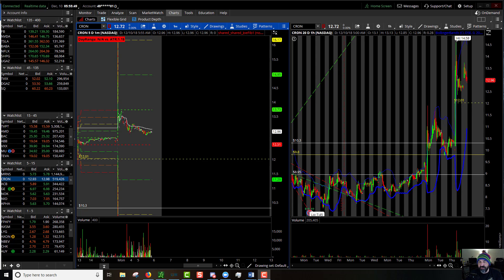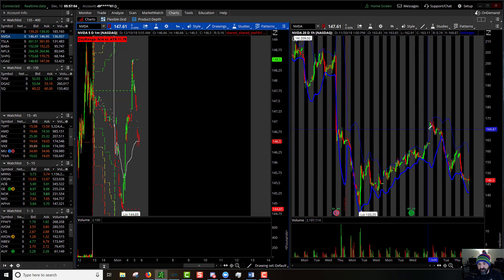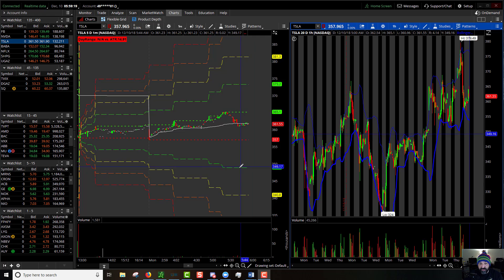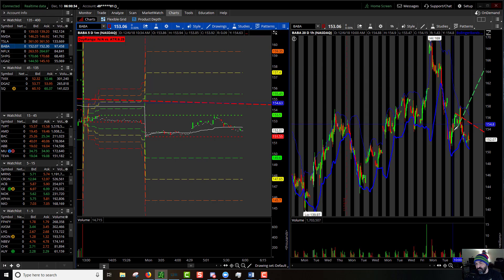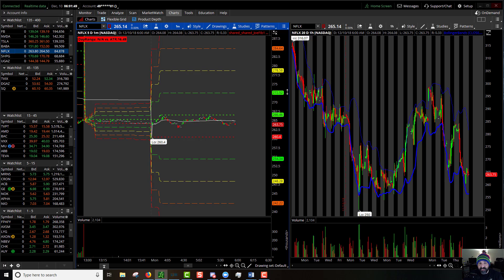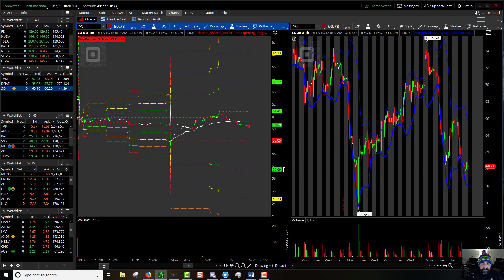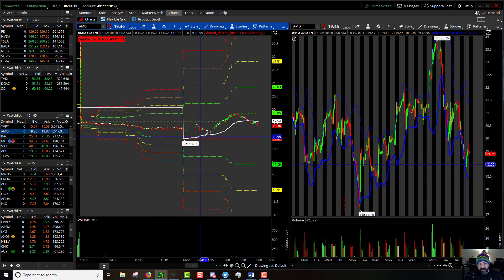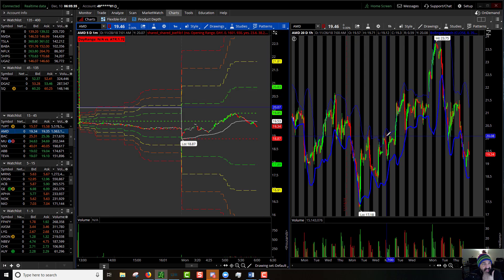2018_12_10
AAPL, NFLX, NVDA, FB, BABA, TSLA, AMD, SQ

Good morning traders!!!   Charts are looking great!

Join me at TrickTrades one of the best value Trading Rooms on the planet
Follow my link to get the best deals available for a TradeNet program
Disabled Veterans check me out on FB at “DD214 Stock Slingers”,

None of what you hear or see on this channel should be taken as financial advice. I am not an accredited financial anything, I'm just dude that likes to play the stocks.